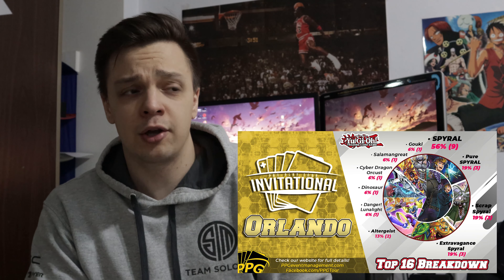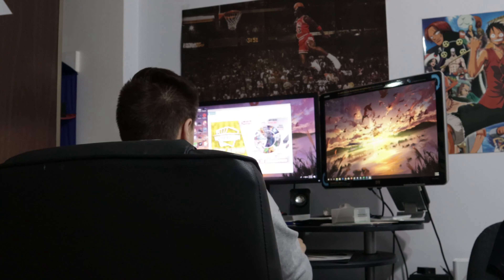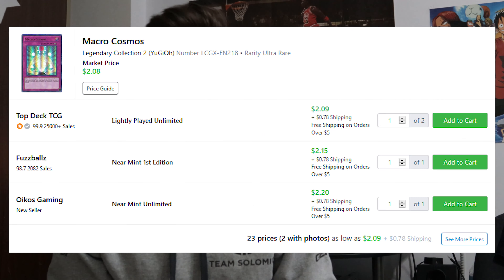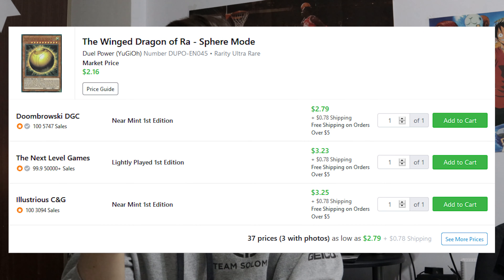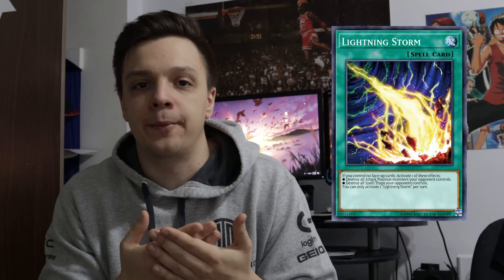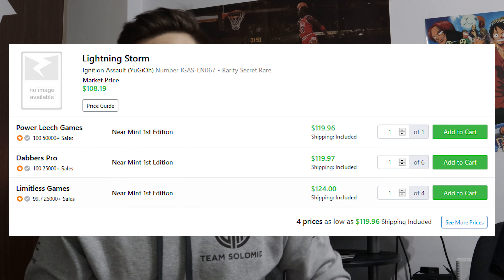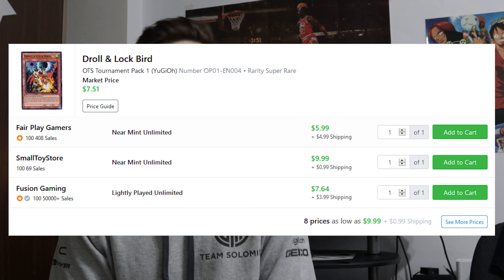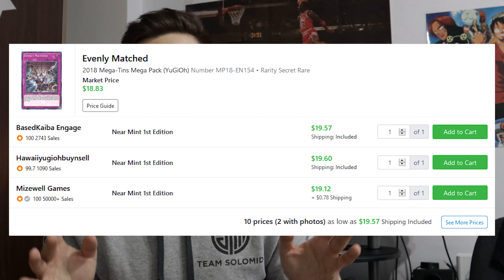Yu-Gi-Oh! *IN-DEPTH* Top 5 Side Deck Cards for the January 2020 Format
I wanted to give players of both new and old, competitive and casual, an informative guide for what I believe are the best side deck options right now for the January 2020 format. I based my picks around the PPG results this past weekend at the time of upload. I also included prices just for players to understand what they can be looking to pay for said cards.

If there's anything you want to see added to these type of videos, let me know.